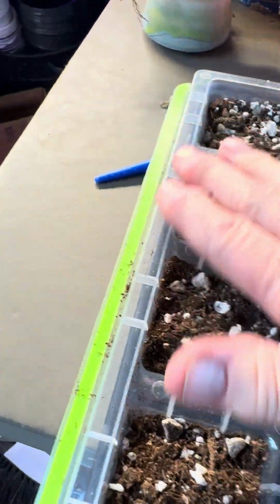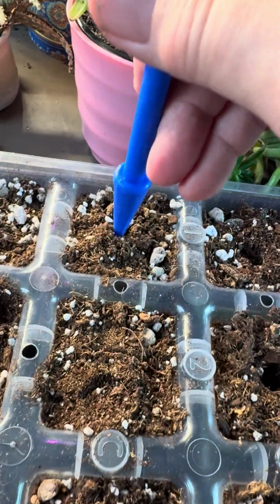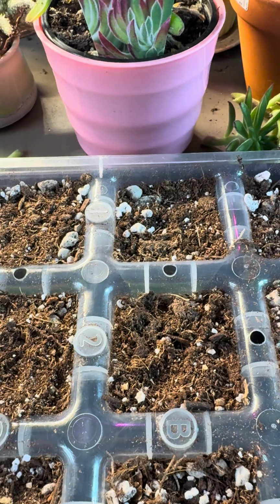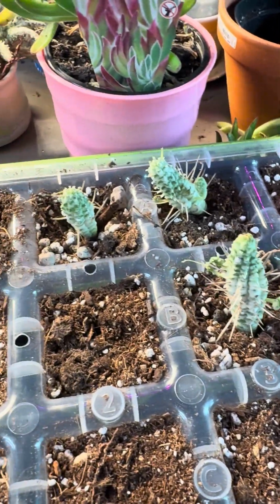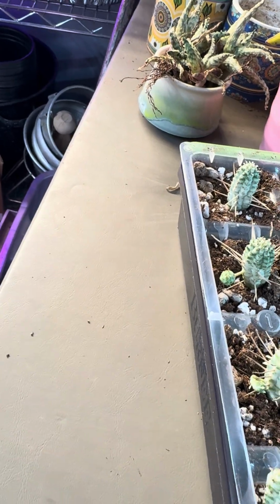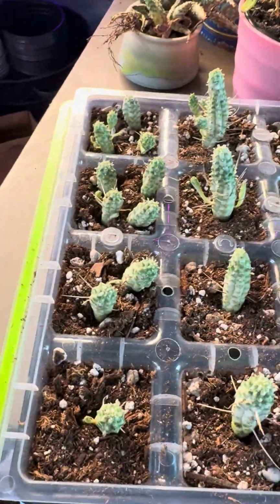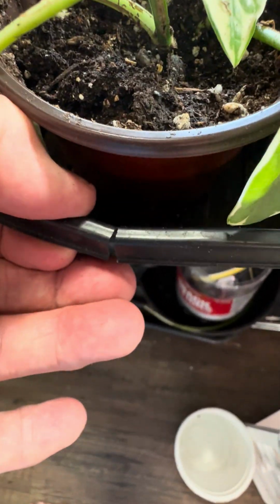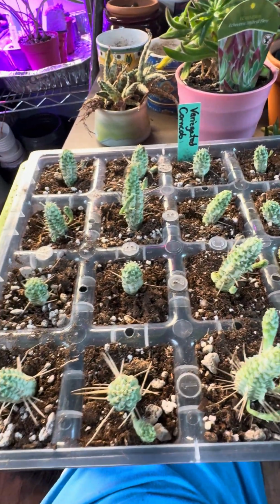Propagating, variegated, corncob, cacti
Propagating, variegated, corncob, cactus starts